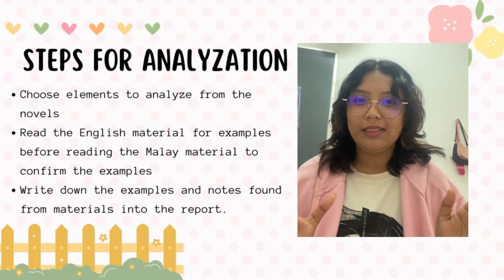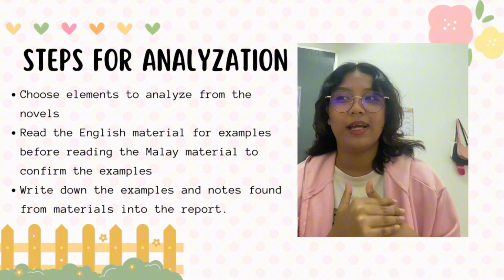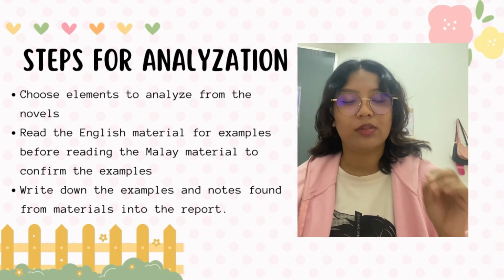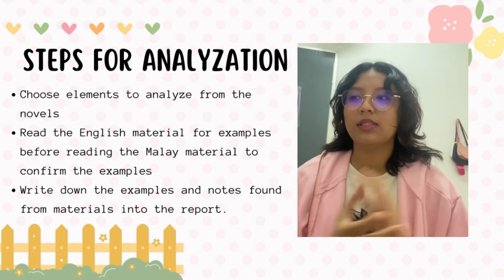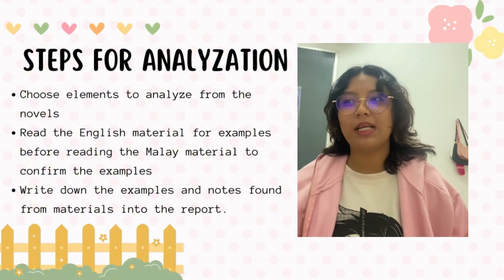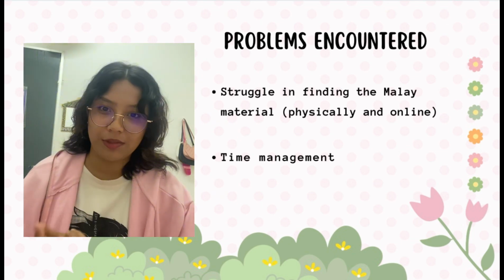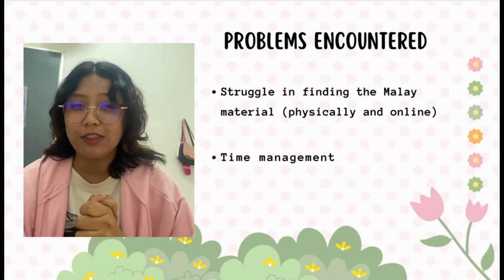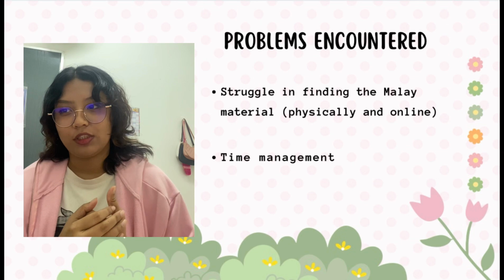EIC553 TRANSLATION SKILLS: VIDEO REFLECTION ON “CASE STUDY: THE LITTLE PRINCE”🫅